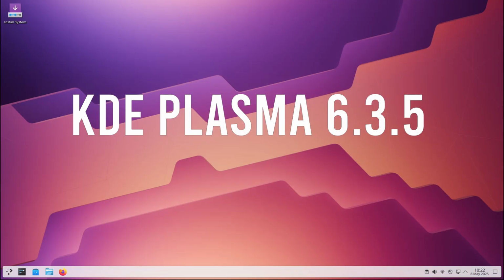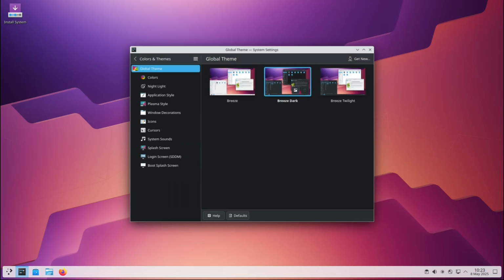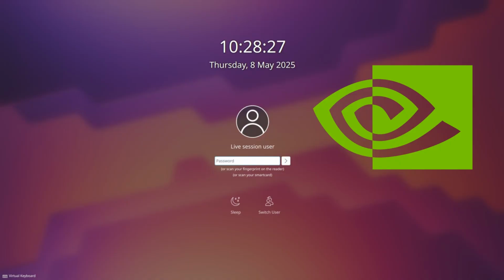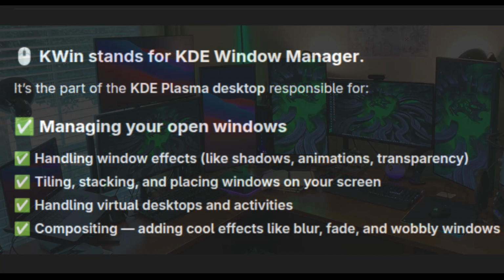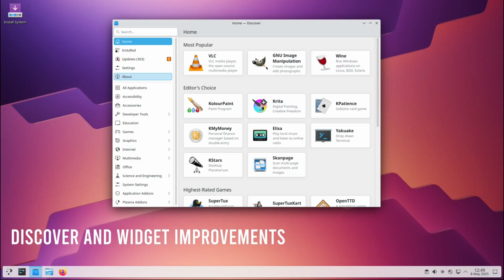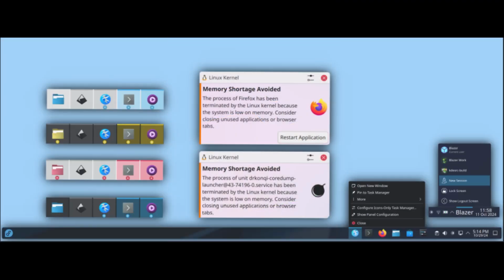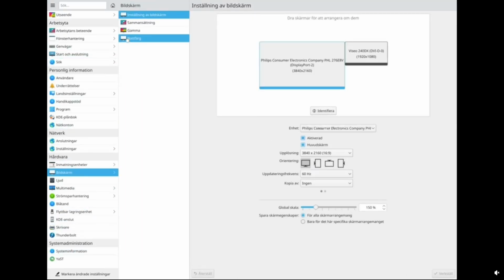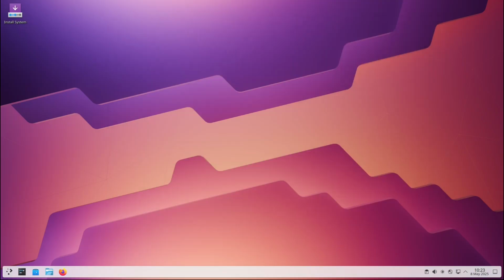KDE Plasma 6.3.5 - Big Fixes for Multi-Screen and NVIDIA Users!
KDE Plasma 6.3.5 is out with important bug fixes and improvements, especially for multi-monitor setups and NVIDIA GPU users! In this video, I’ll break down what’s new, what’s been fixed, and why you should update. A great quality-of-life release for Plasma fans!